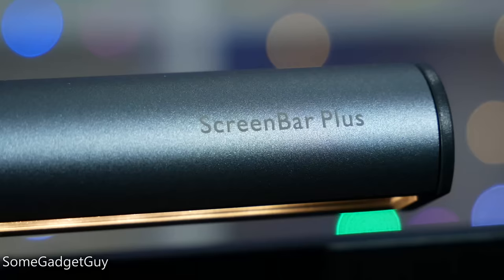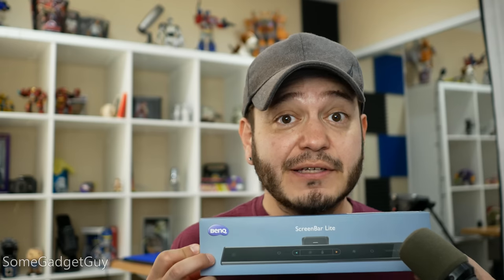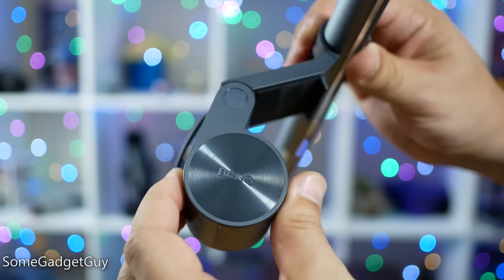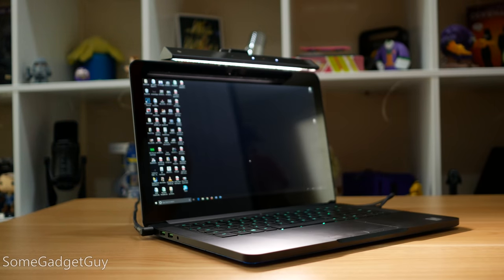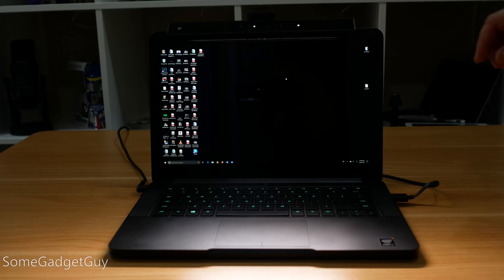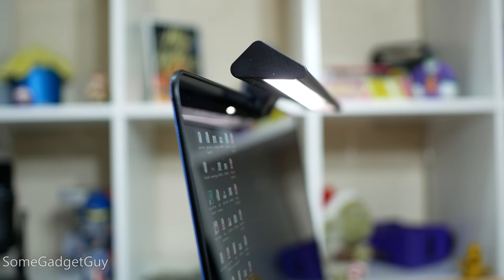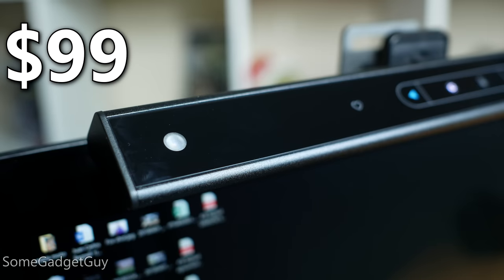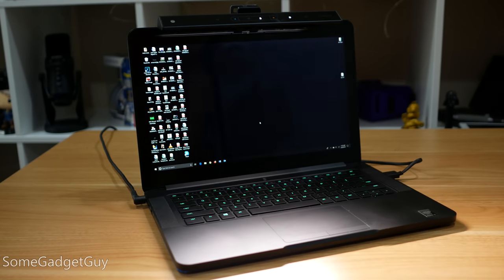BenQ Screenbar Lite Review: Office Lamp for Your Laptop!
BenQ Screenbar Lite review! Get it? LITE? It's smaller AND it's a lamp? Get it? I know office equipment isn't the sexiest kit to review, but I have a lot of fun with office tech. We spend so much time working, at desks, looking at monitors. We should look at how to do that healthier. A good office lamp will help reduce eyestrain, and this option from BenQ is pretty nice...

BenQ Screenbar Lite on Amazon